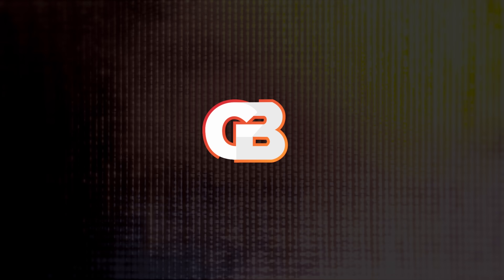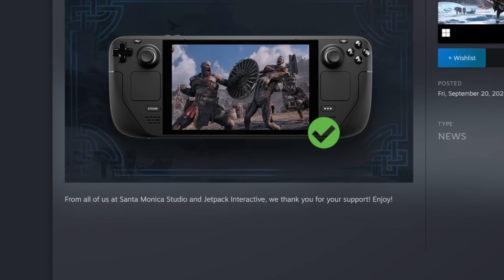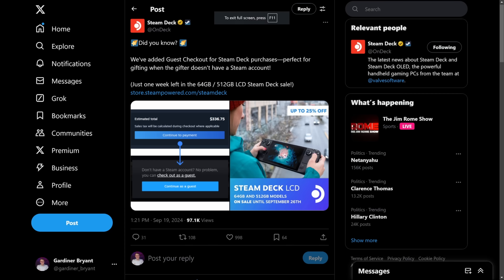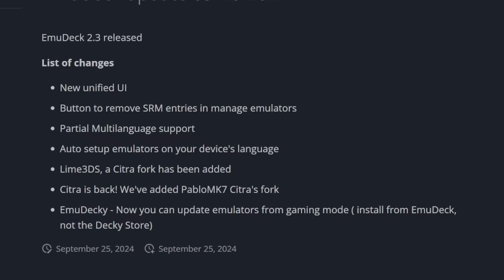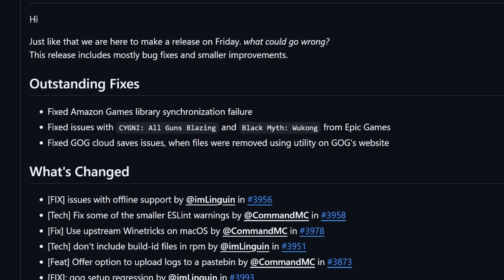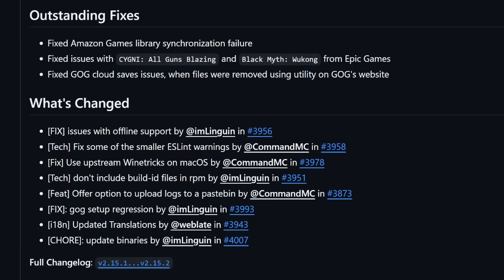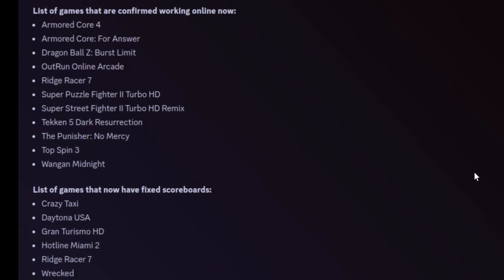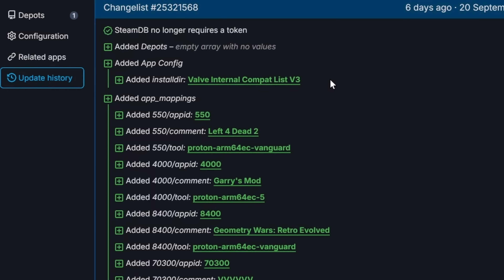Is the Steam Deck 2.0 Going ARM? What It Could Mean for Gamers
This week God of War Ragnarok gets Steam Deck Verified. Plus, multiple open source Deck-related projects make waves. And the big news this week: Is Steam Deck going full-on ARM?